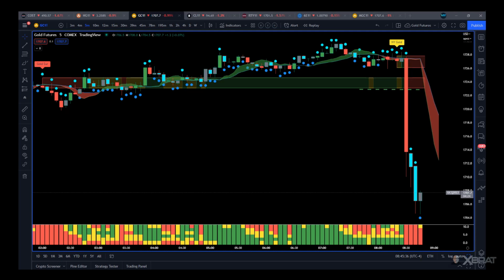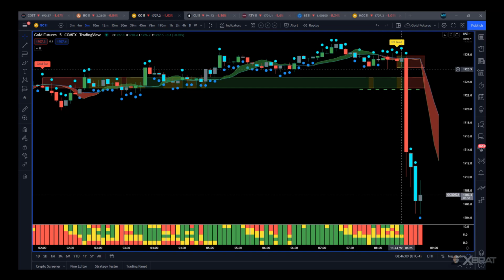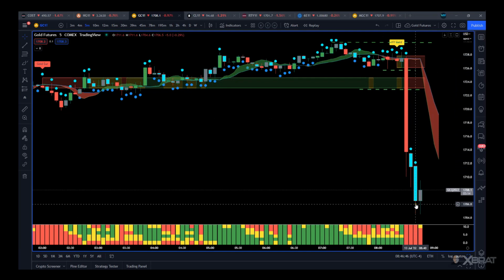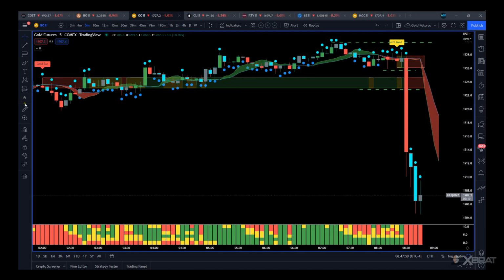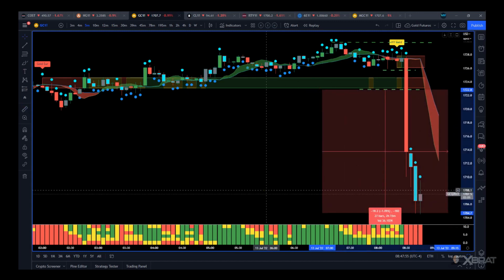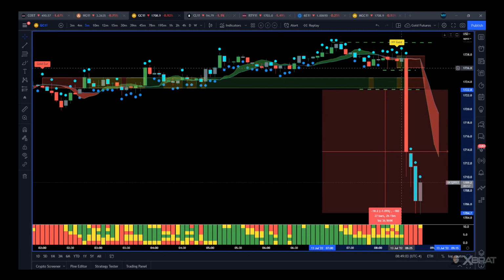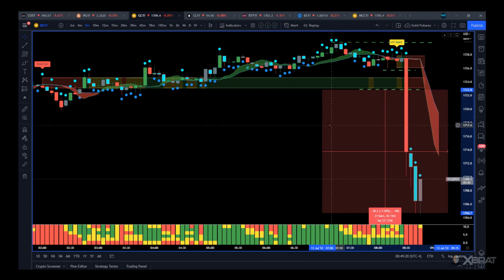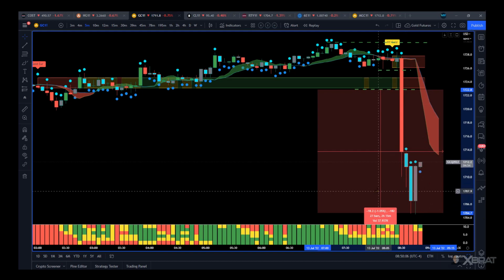➡️ Futures Scalping Strategy Tutorial Around Economic Data Points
Explore the remarkable efficacy of employing xbrat trading indicators to capture substantial movements in Gold futures in response to pivotal economic data, including Inflation and CPI reports from the USA. This specific trade yielded an impressive 180 Tick Scalp on Gold Futures, effectively demonstrating the potential for profitability when utilizing these indicators.

The following xBrat Trading Indicators were used in the execution of this type of futures trading opportunities:

👉For the best deals on Forex Trading Indicators and  Elliottwave Trading Software.